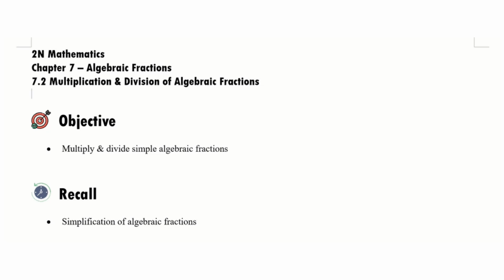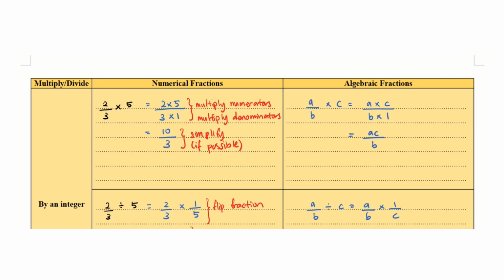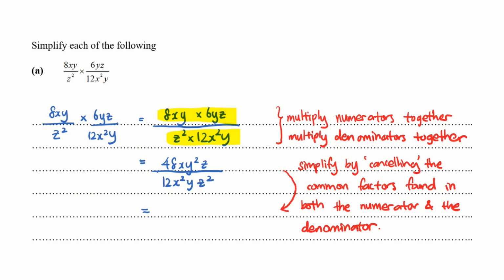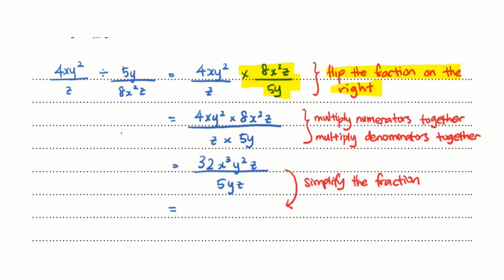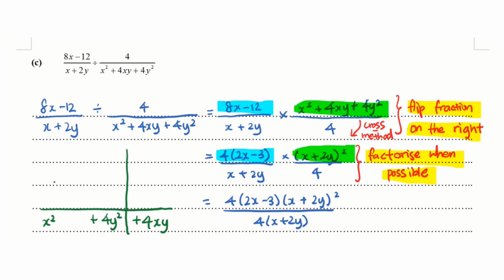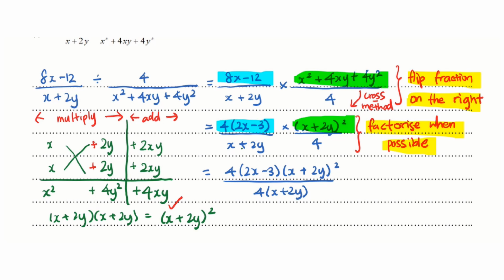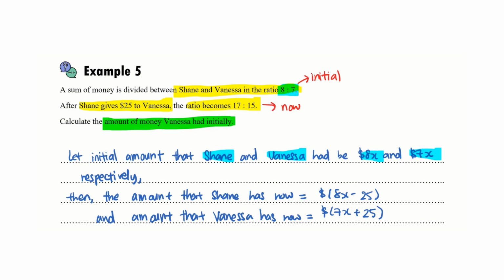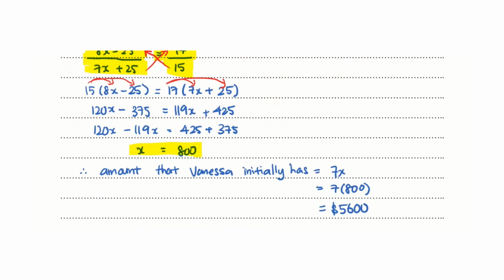2N Chpt 7 Algebraic Fractions Lesson 3 (Chpt 7.2)